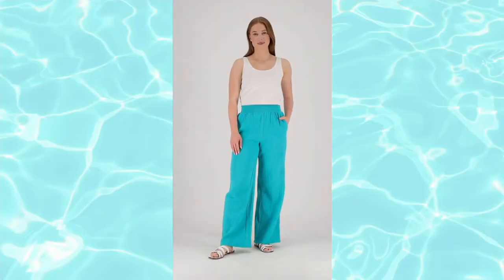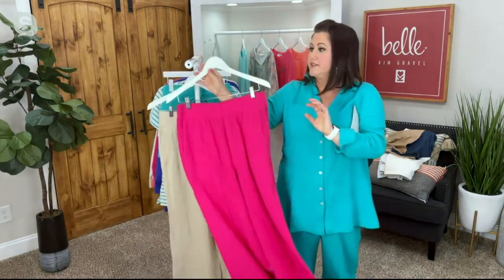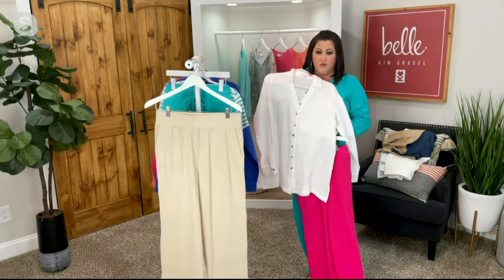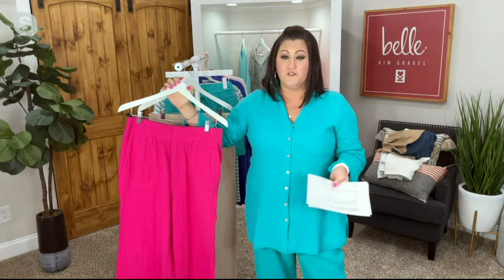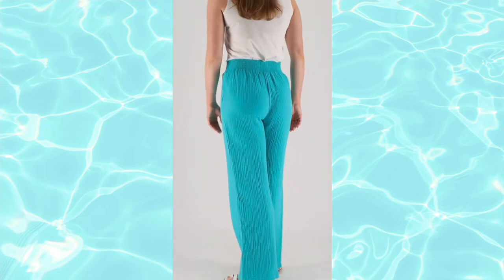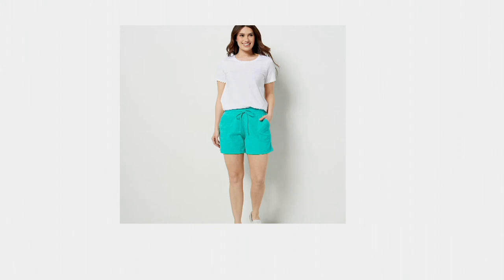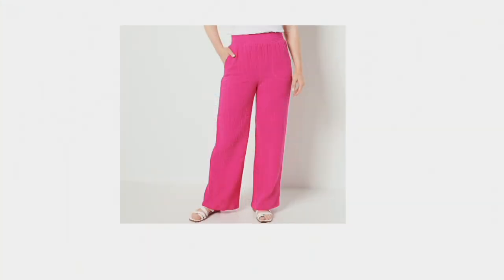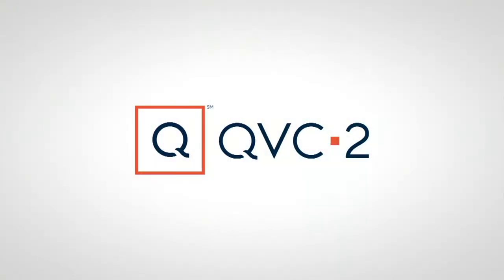Belle Beach by Kim Gravel Gauze Smocked Waist Pull-On Pants on QVC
Belle Beach by Kim Gravel Gauze Smocked Waist Pull-On Pants